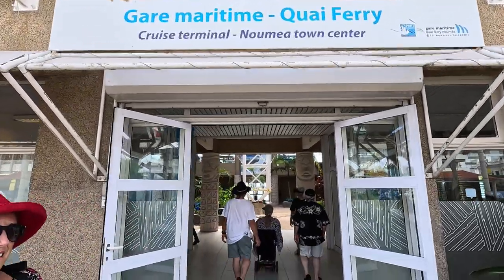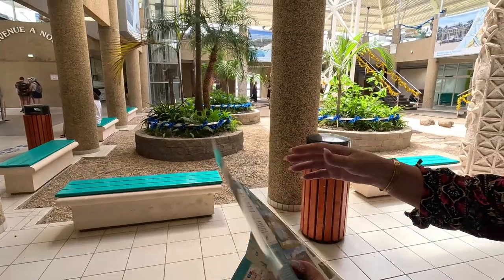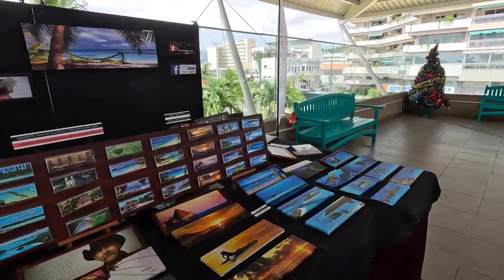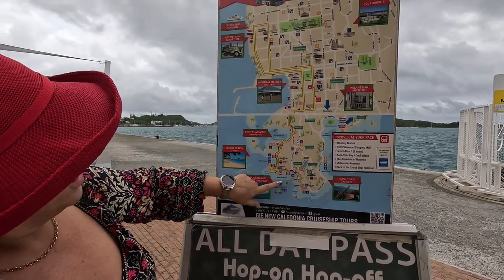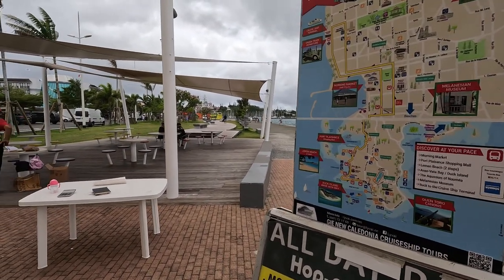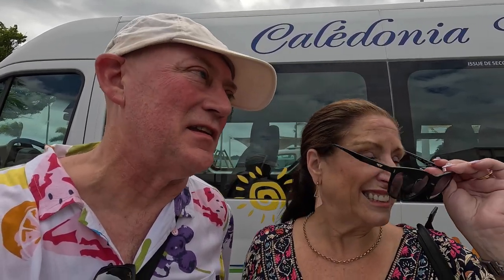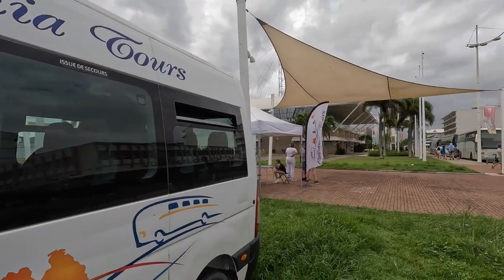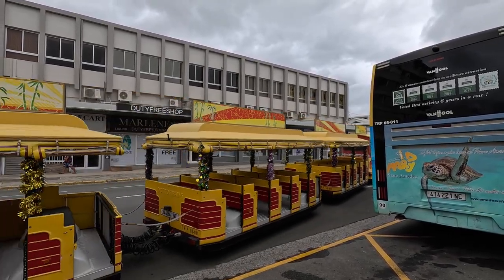Our Best Ways to See Noumea Without Booking A Shore Tour.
We have visited Noumea before and as our booked tour to Amadee Island was cancelled that morning we decided to get off the ship and tell you what we think are the best ways to see Noumea without booking a shore tour. Although you can also do these through ship they do cost a bit more.

We would make our usual warning though that if you are not back at the ship on time, it will not wait for you.

Because we didn't leave the ship until later (trying to find another shore tour to go on) we didn't have enough time to visit the main attractions this time. We will be back in Noumea soon though and will put together a video of some of the great places to go that we mention here, and some more.

It was also the first time we had visited Noumea where we needed to use the industrial port rather than the cruise terminal so it was good to see what the journey into town is like and how long it takes.